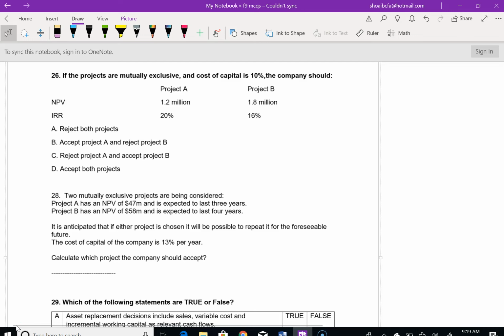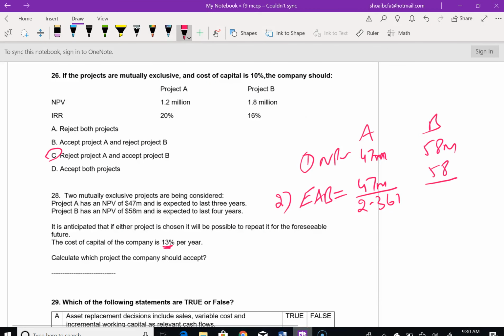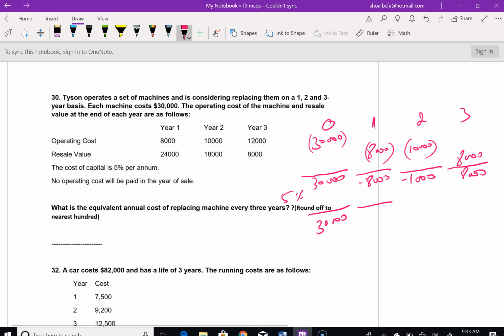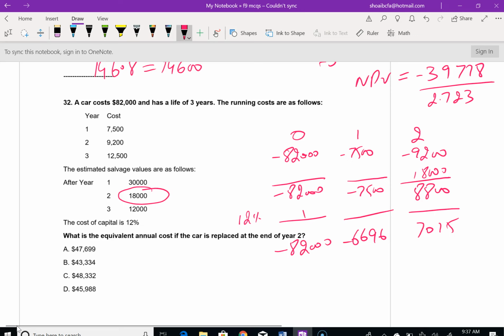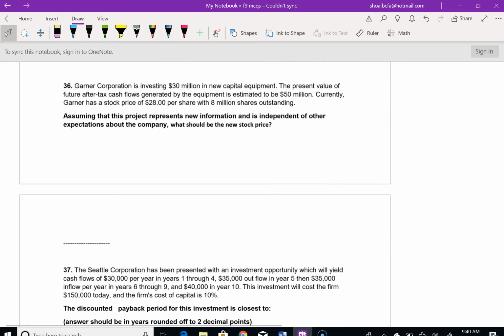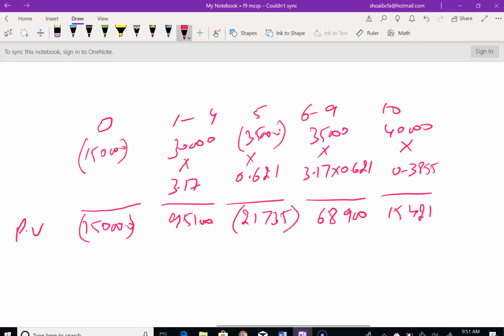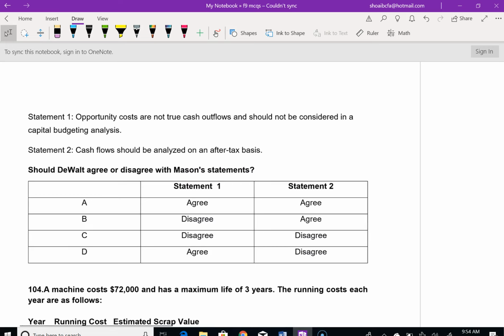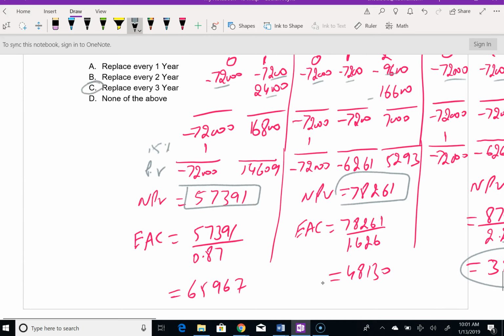Investment Appraisal Test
First test discussion